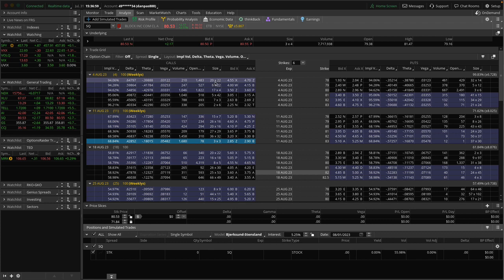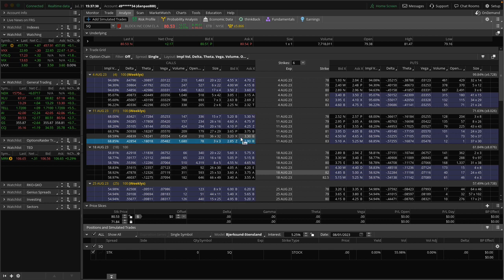How to Use Bid-Ask Size in Option Trading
Don't miss Dan's free training:
"THE SHORT SQUEEZE MADE SIMPLE: